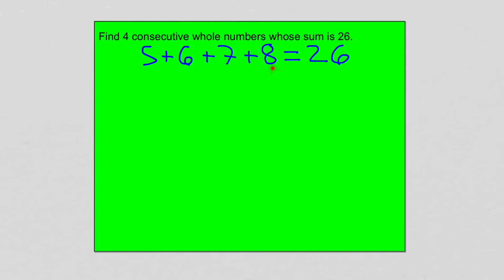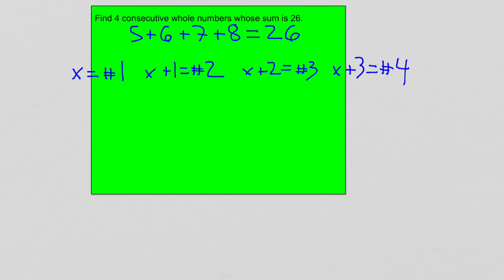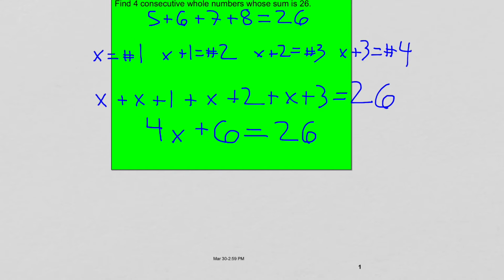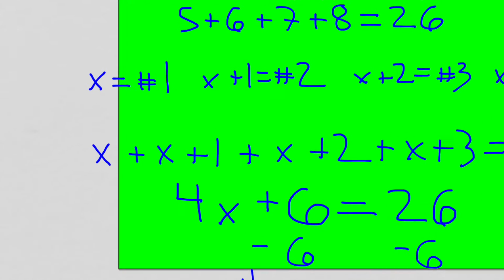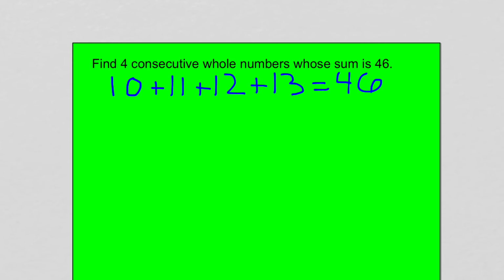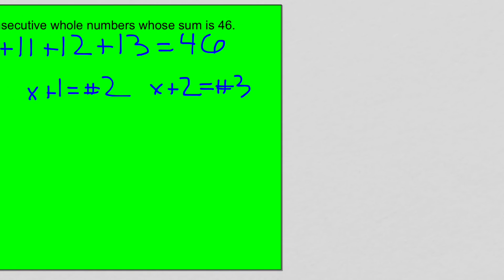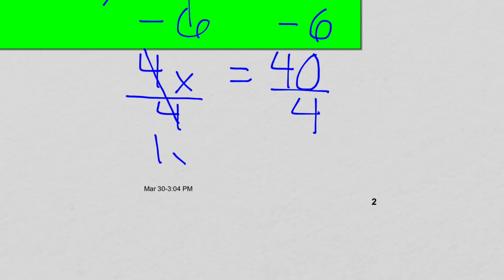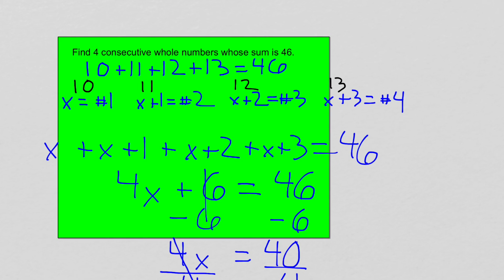Grade 8 Solving Equations Introduction 1